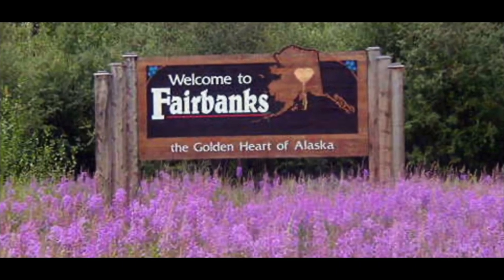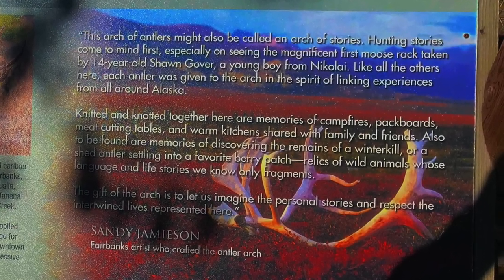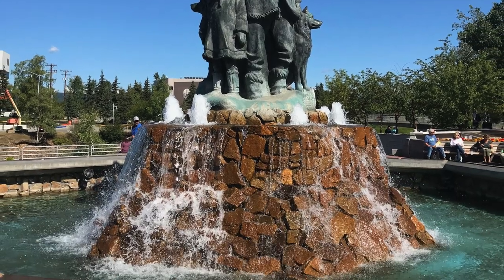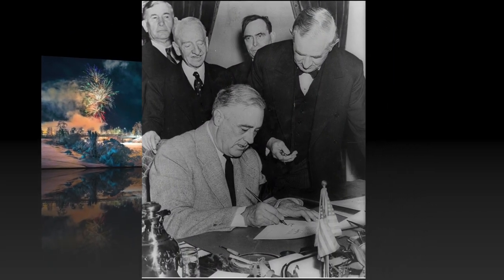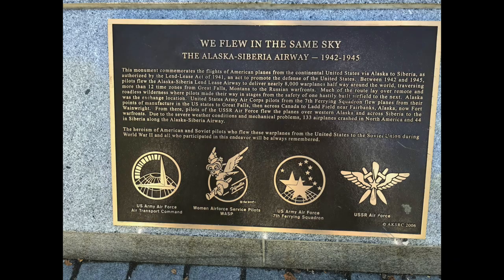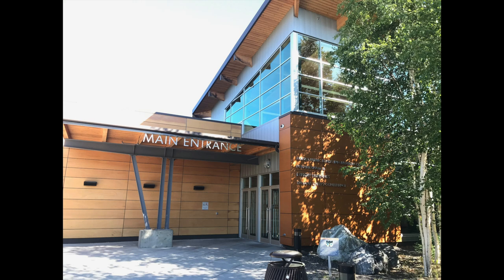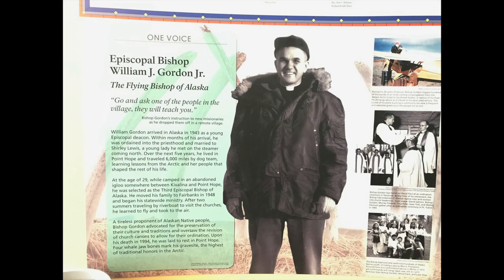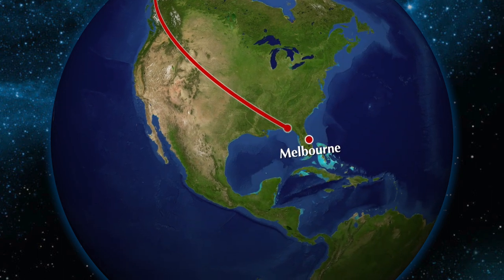Ep54 Farewell Fairbanks Antler Arch Golden Heart Plaza Morris Thompson Cultural Centr Flying Bishop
As we end our visit to Alaska, we stop off at TheGoldenHeartPlaza to see the famed AntlerArch, Chena River, The LendLeaseMonument, and The MorrisThompsonCulturalCenter

00:00 Introduction
00:45 Antler Arch
01:48 Golden Heart Plaza
02:22 Unknown Family Monument
03:37 Lend Lease Monument
05:26 Morris Thompson Cultural Center
07:14 The Flying Bishop Of Alaska

Original Music “Driven' Up The Alcan”
                           “Get Ready For This
                            “Ah Yes The Way It Is”
                            "Cruisin' 60's
                            “Intro Melody”
                          Written and Performed  by Steve Cie

Additional Music Clearance by You Tube Music

Narration  by Steve Cie
                       Jane Cosgriff

Photographers - Jane Cosgriff & Steve Cie

    OUR CAMERAS
Nikon  D850 &  B500 & D7100

Apple I-Phone 7

Photo Processing by Adobe Lightroom 11
Video Processing by Apple I-Movie

      "CoolNanaCoach"    Motorhome by
Thor Industries
       Equinox  Toad by
General Motors

Music Licensed by You Tube Music Library

Original Music “Up The Alcan”
                          “Ah Yes This Is The Way”
                          “Intro Melody”
                          "Cruisn' 60's"